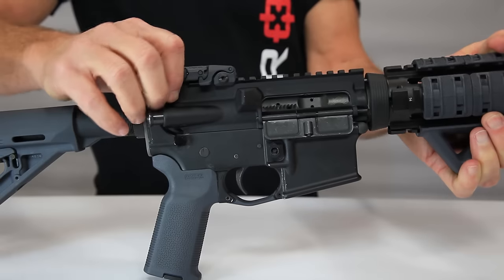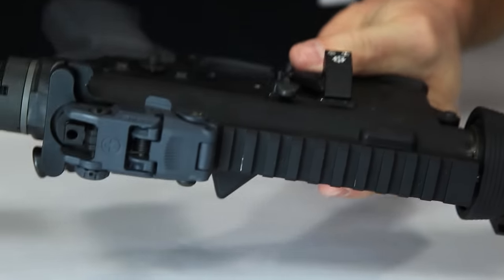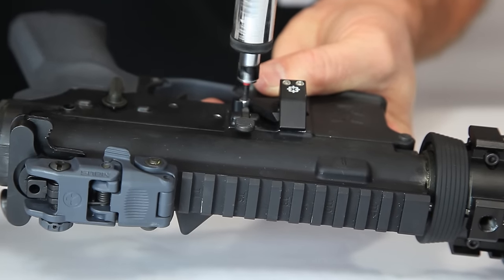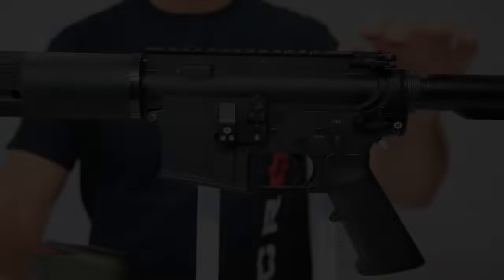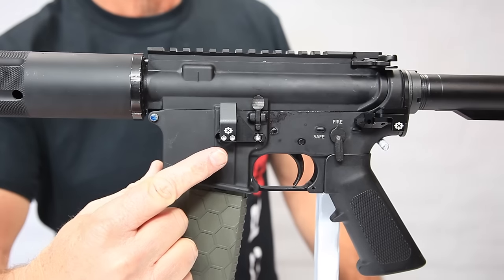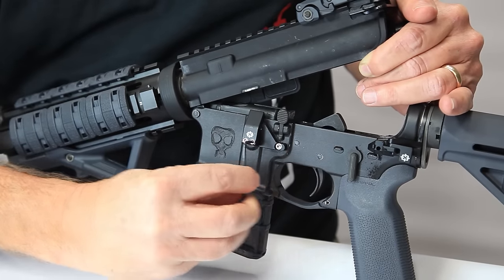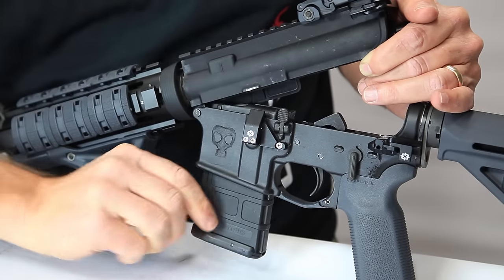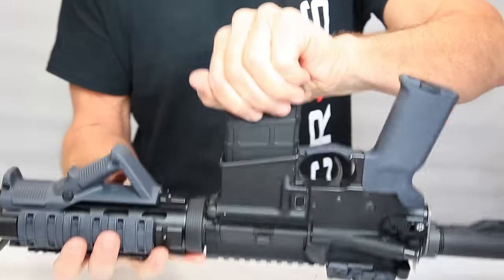Cross Armory SAFE MAG | CA Legal AR15 mag lock | SAFE MAG Installation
SAFE MAG is a safe and easy magazine lock and release system for AR-15 and M4 rifles. SAFE MAG automatically releases your magazine when the upper and lower receivers of your weapon are separated. SAFE MAG is among the most convenient fixed magazine lock and release systems on the market. When paired with Cross Armory’s QUICK PINS, you will have an efficient and reliable solution that allows quick, easy disassembly and reloading of your AR-15 to comply with CA and other highly regulated states’ requirements. Follow these simple instructions to quickly install your SAFE MAG.